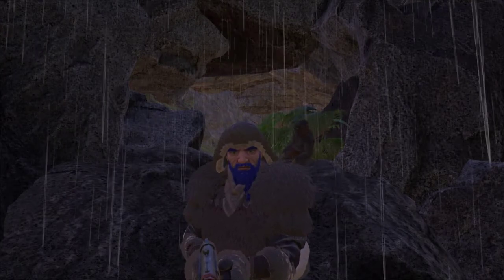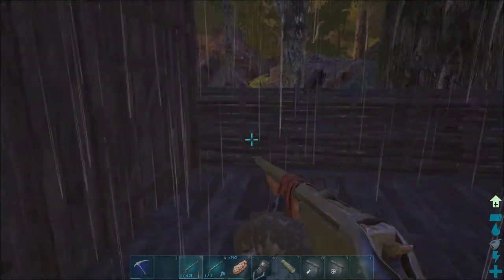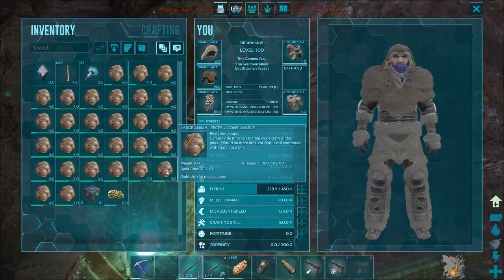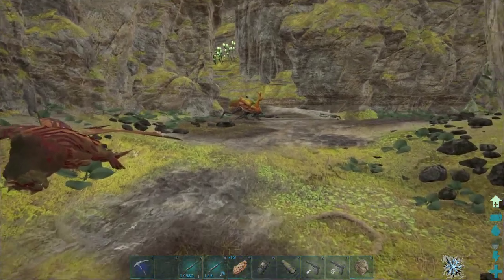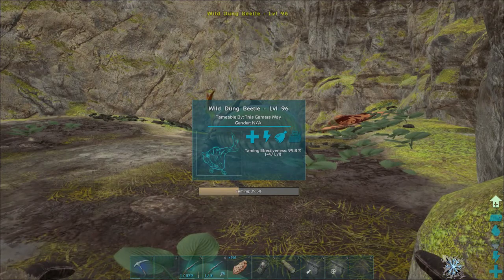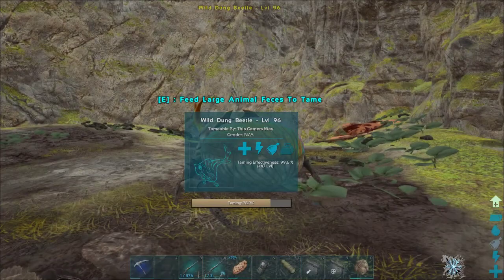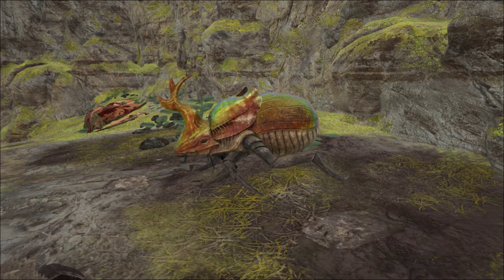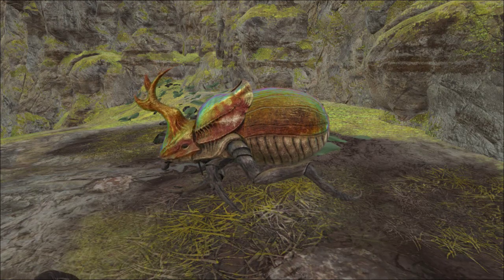Ark How To| Tame A Dung Beetle #4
Come see all my latest and older content and other playlists
Hello and welcome to This Gamers Way. In this video I will Explain how to tame a Dung Beetle in Ark Survival Evolved.